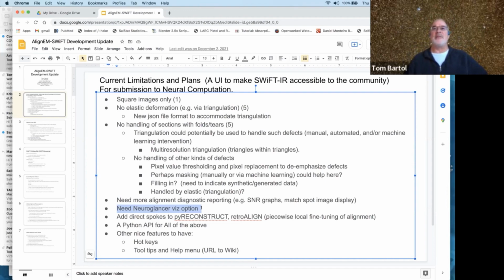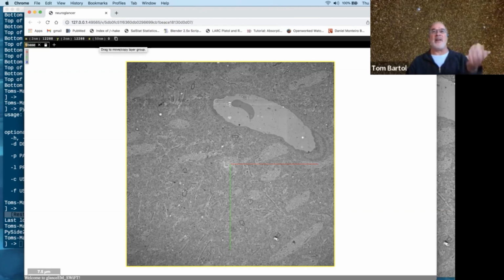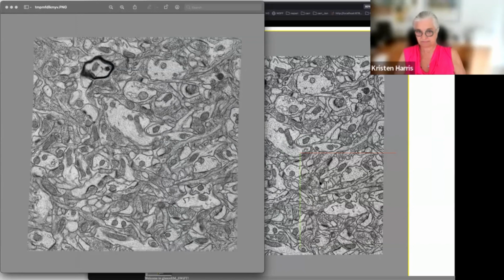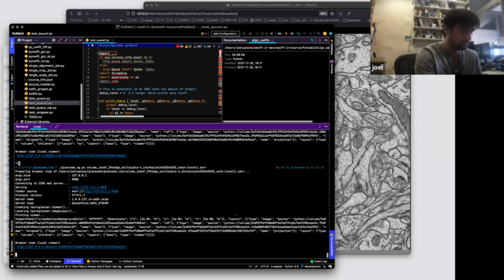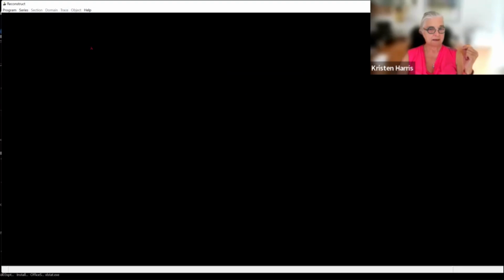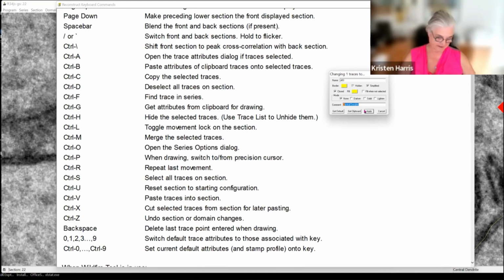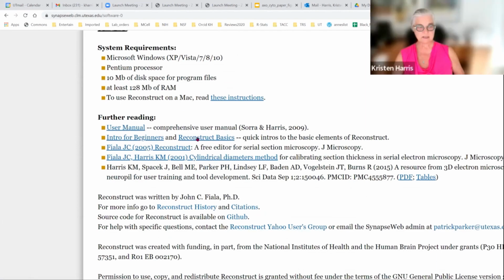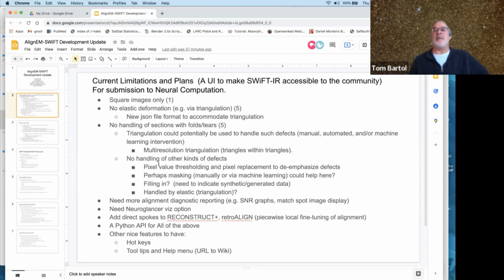alignEM-SWiFT Dev Update (2022-01-27)